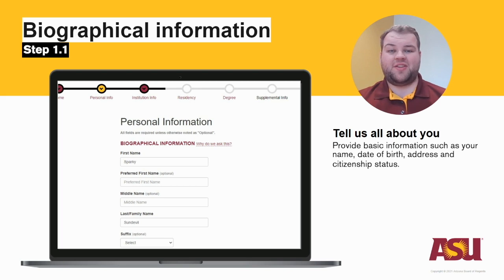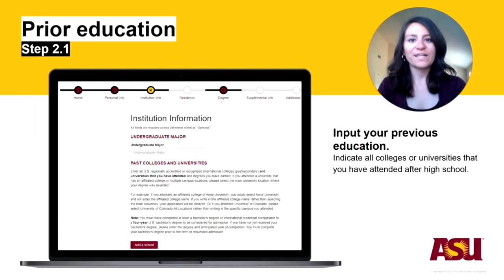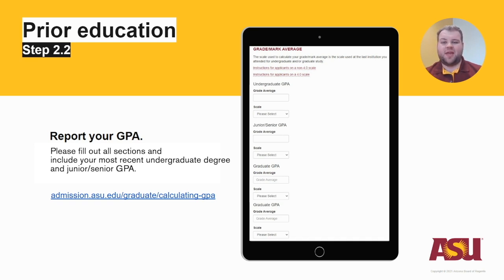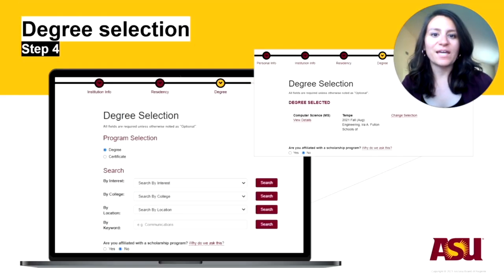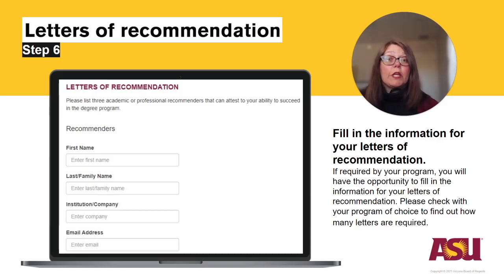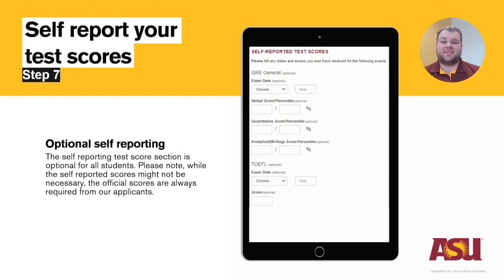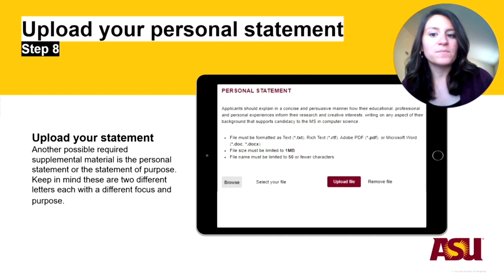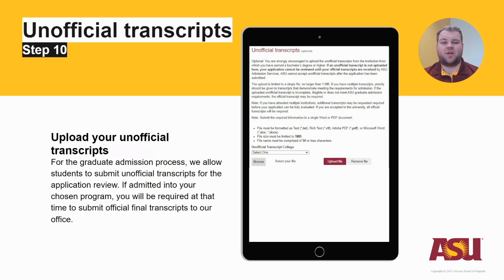How to apply to ASU Online graduate school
Ready to take your education to the next level? Apply to ASU Online graduate school. While each ASU Online program has unique admissions requirements, there are minimum requirements that must be fulfilled to successfully complete your application.

In this video, you’ll learn how to apply to ASU Online graduate school and what to expect in the online graduate application. From adding basic information to submitting your academic history, test scores and more, this video answers any and all questions you may have when filling out the graduate school application.

About ASU Online
ASU Online offers a world-class education, wherever you are. Our online degrees and certificate programs are taught by the same renowned faculty who teach on our campus. Our programs are highly ranked and span subject matter from business and engineering to history, psychology, social work and beyond.

0:00 - Intro
0:09 - Step 1: Biographical information
0:37 - Step 1.2: Citizenship information
1:25 - Step 2.1: Prior education
2:13 - Step 2.2: Prior education
3:05 - Step 3: Residency
3:54 - Step 4: Degree selection
4:39 - Step 5: Supplemental information
5:19 - Step 6: Letters of recommendation
6:21 - Step 7: Self report your test scores
7:18 - Step 8: Upload your personal statement
8:00 - Step 9: Additional information
8:38 - Step 10: Unofficial transcripts
9:27 - Outro